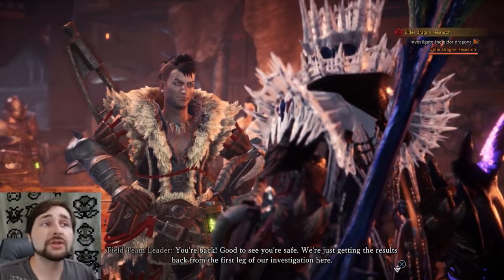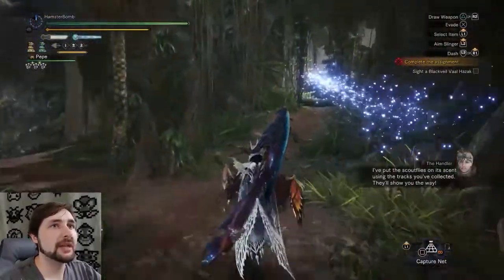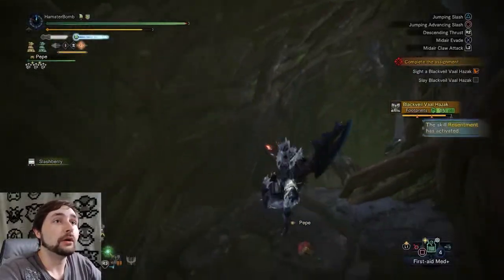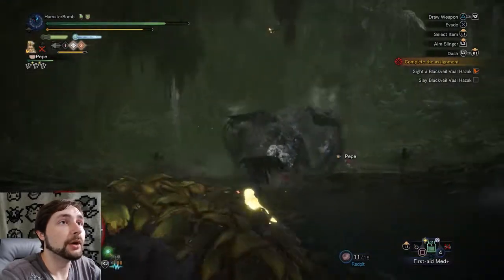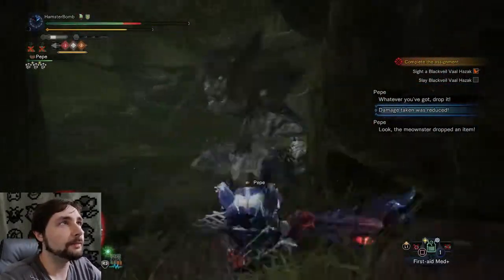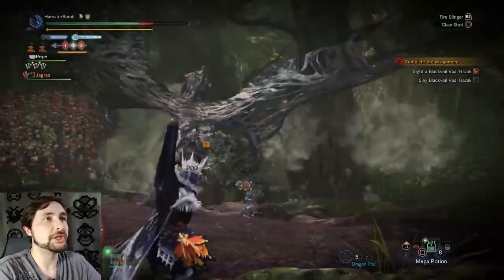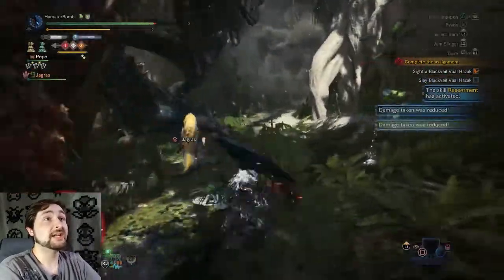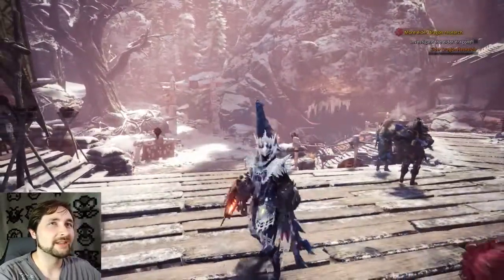MHW Iceborne Ep.25 Blackveil Vaal Hazak Under the Veil of Death!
Vaal Hazak actually found a way to be creepier... and stronger!

Listen to our podcasts on your favorite podcast directory by searching for HamsterBomb.